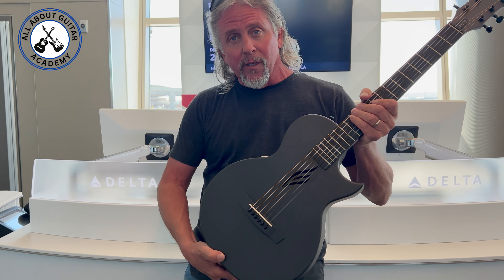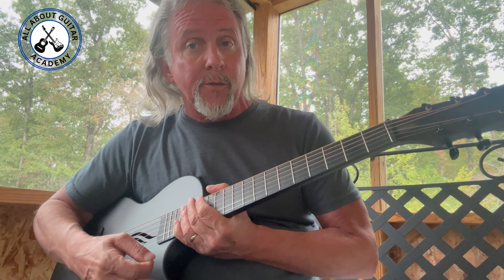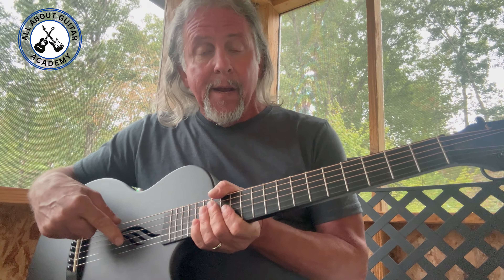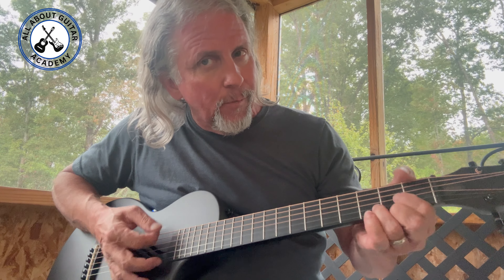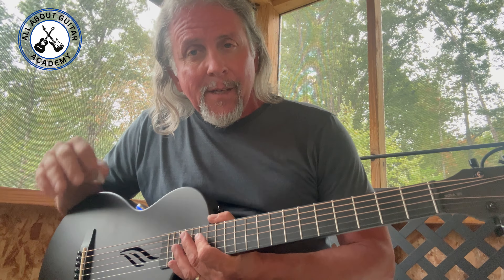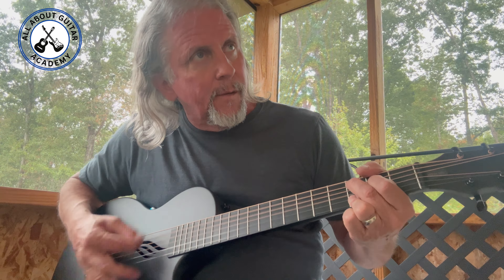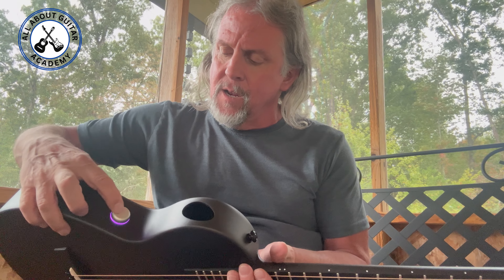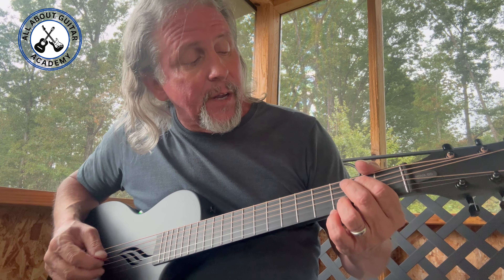This Toy Guitar Is NOT What You Think It Is! | Travel Guitar Review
Thanks for tuning in to All About Guitar Academy here at YouTube!

Hey Guitar Friends, have you ever wanted to buy a beginner acoustic electric guitar or snatch up a good travel guitar that you can fit in the car, airplane, train, boat, or snowmobile? ... well, maybe not a snowmobile ... but, anyway in today's video, Bob reviews the Enya Nova Go SP1 Carbon Fiber Acoustic Electric Travel Guitar with the Starter Bundle Kit, that includes a sweet Gig Bag for the guitar. So, if you are looking for that perfect travel or beginner guitar you've landed on the right guitar review video!